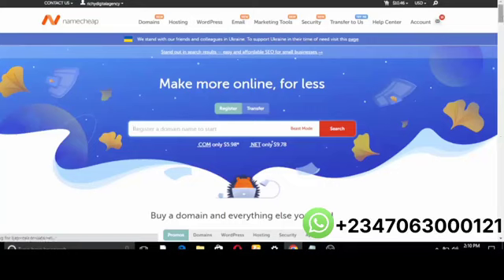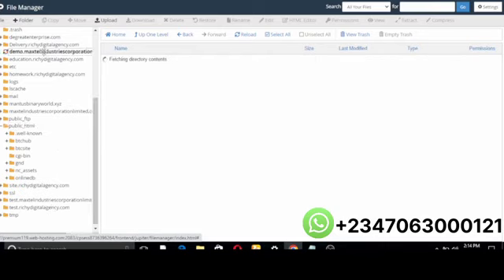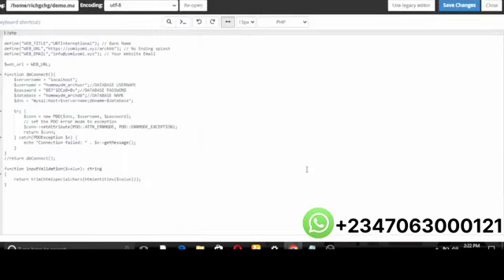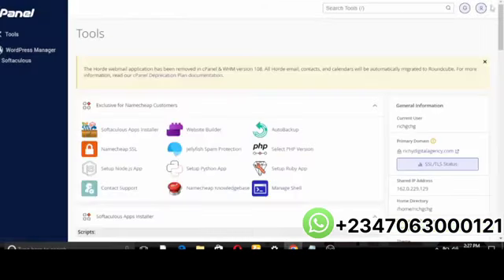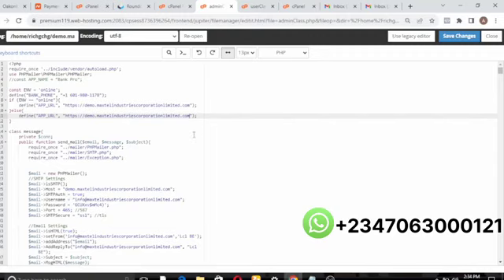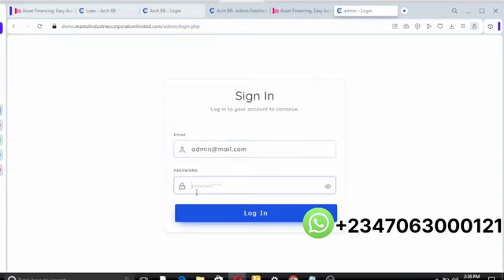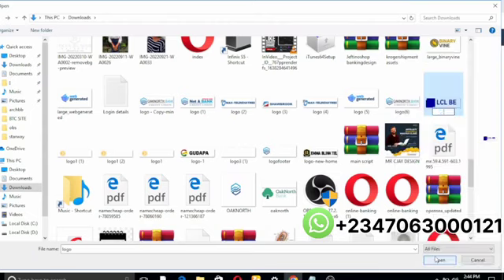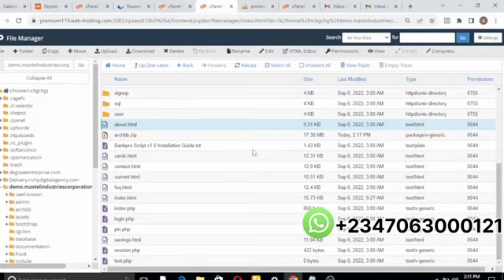How to Host an Online Banking Website |Buy Domain & Hosting on Namecheap|how to build online banking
build an online banking website from scratch. Buy a domain and hosting on Namecheap, set up your website, and start hosting securely. Step-by-step guide included!

Building an online banking website requires compliance with legal, security, and regulatory standards. We do not provide financial, legal, or security advice. Ensure you follow all necessary regulations and consult professionals before launching any banking-related website.”

This content is provided for educational and informational purposes only.